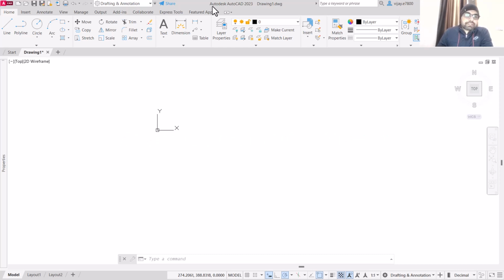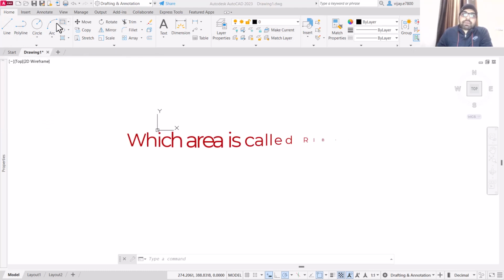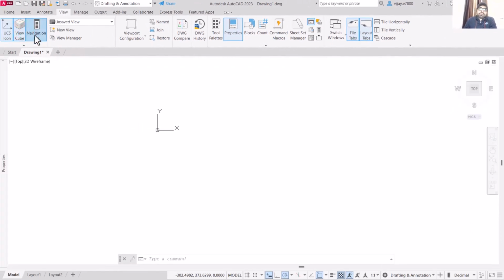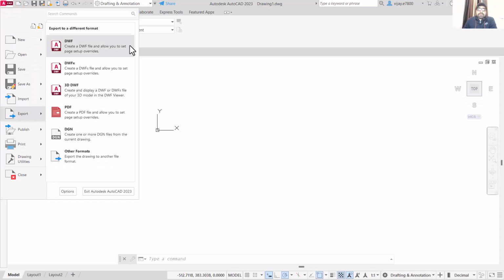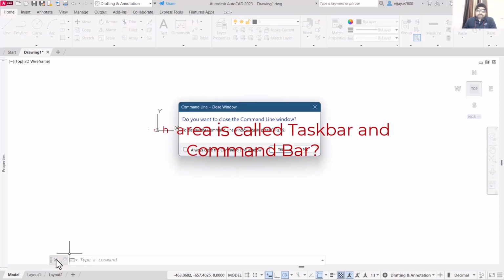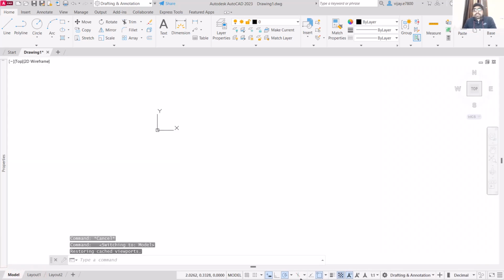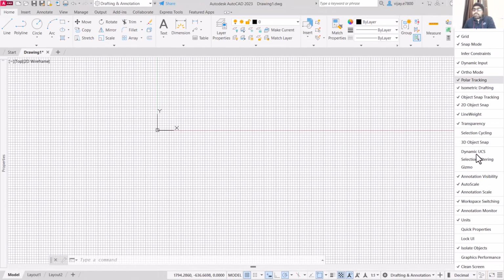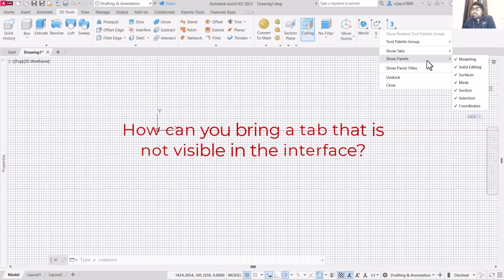Autocad Interview Questions 1: Get to Know the Basics about the User Interface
In this video, the viewers will learn about RIBBON, TASKBAR, COMMAND BAR, LAYOUT & MODEL space in AutoCAD.